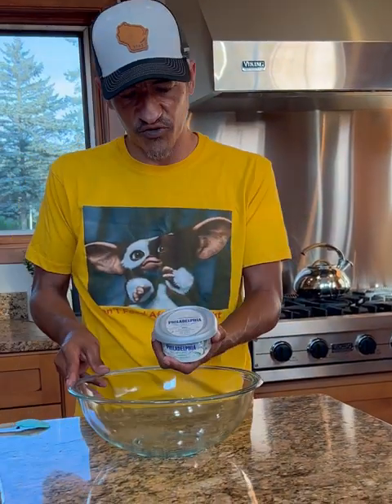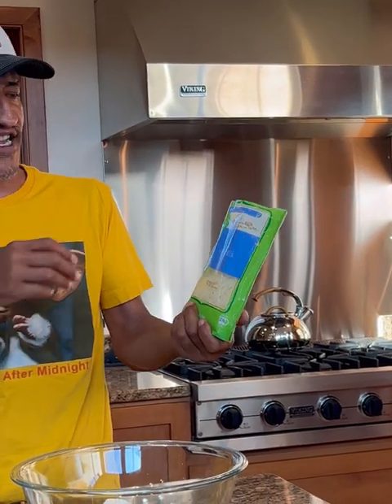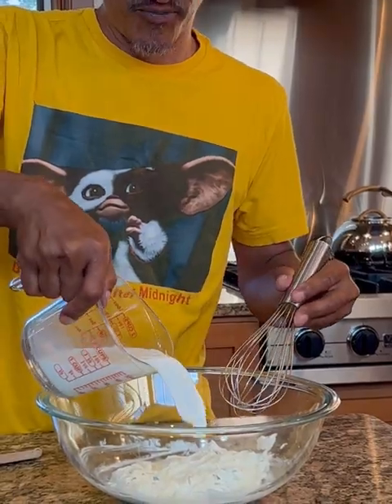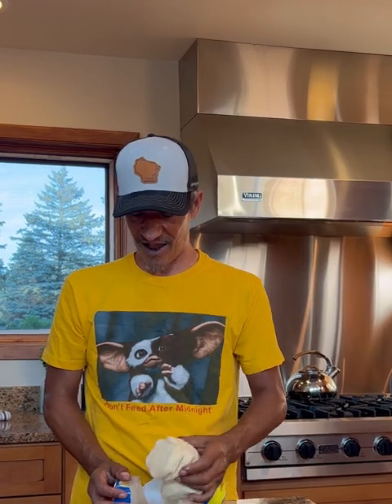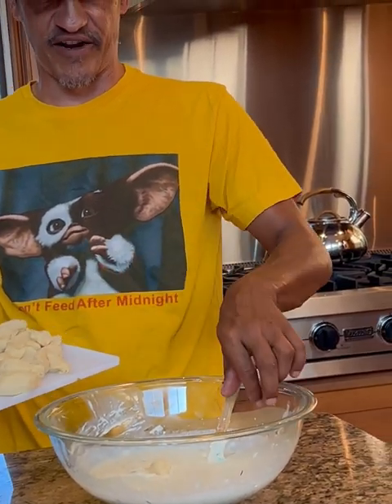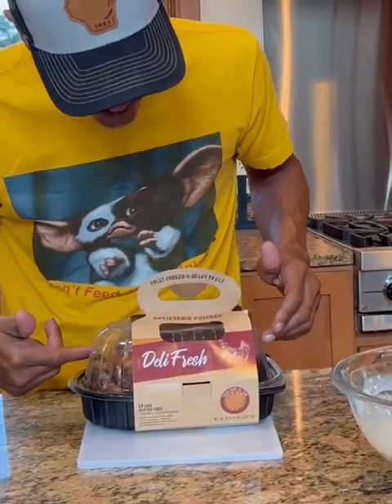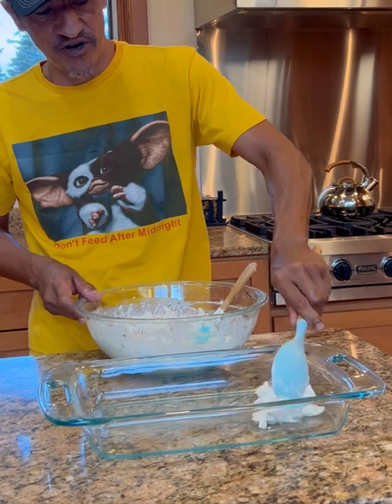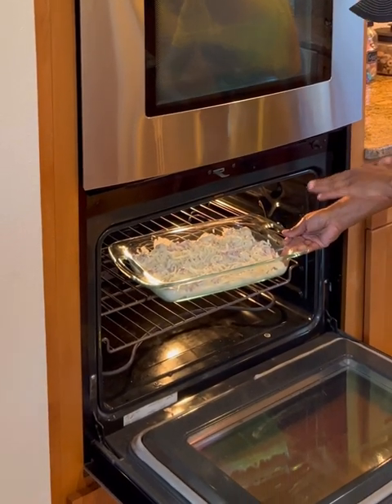Chicken Cordon Bleu Bubble-Up Bake